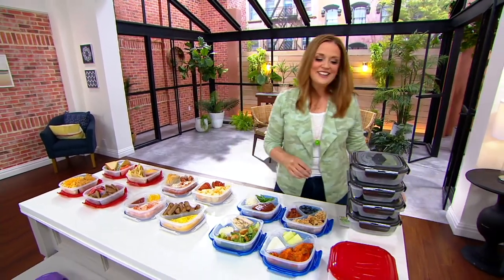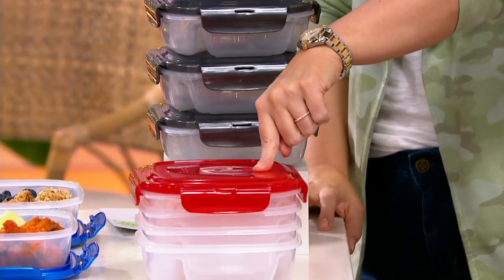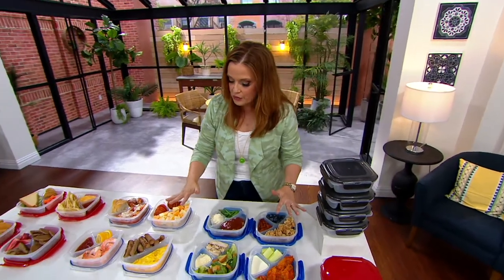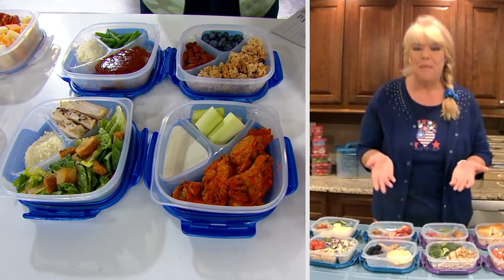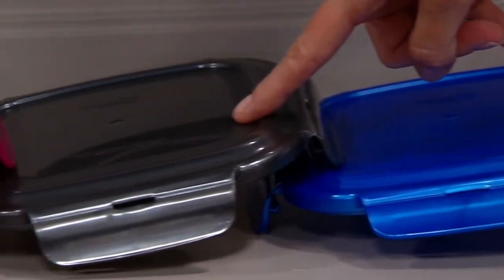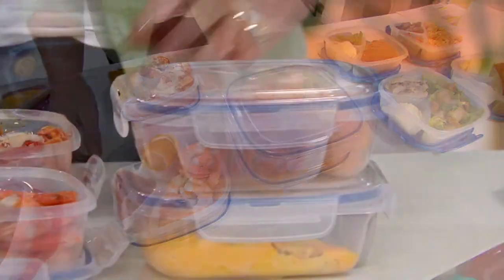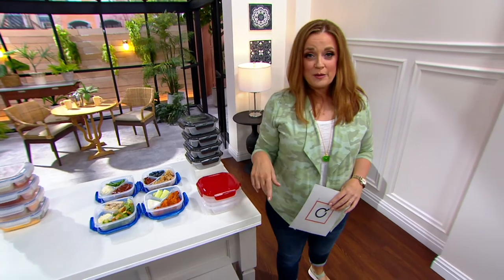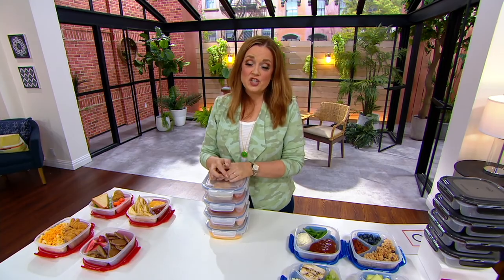LocknLock Set of 4 Divider Plates with Lids on QVC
Meal prep to the max with these divider plates that are microwave-safe for simple reheating. From LocknLock.